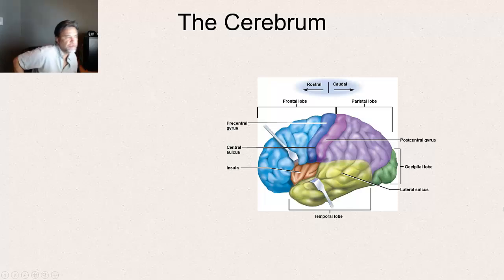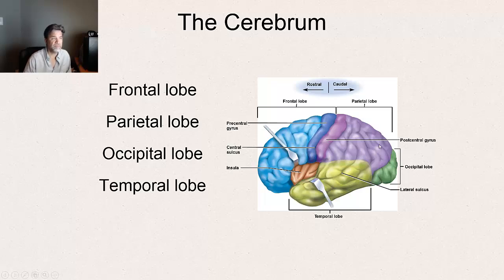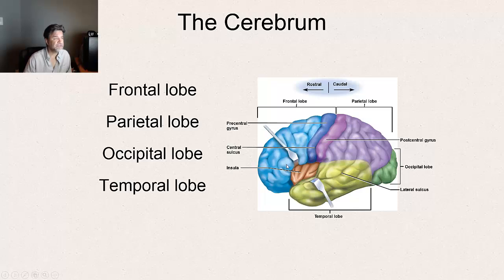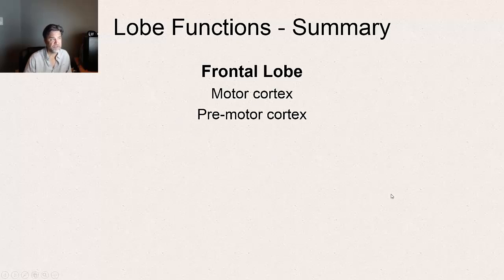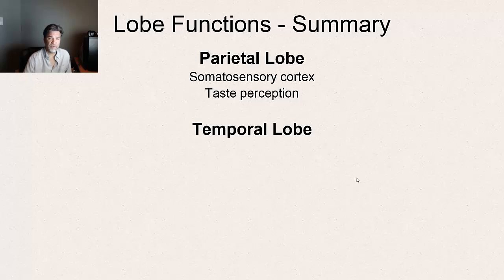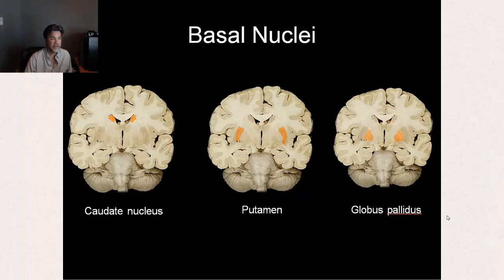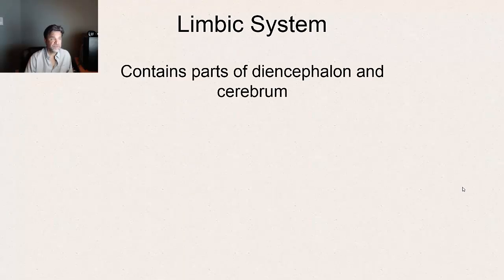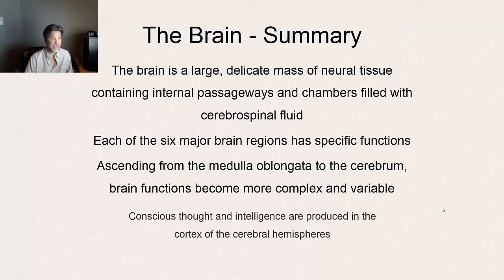Chapter 14 V7 The Lobes of the Cerebrum 10m42s